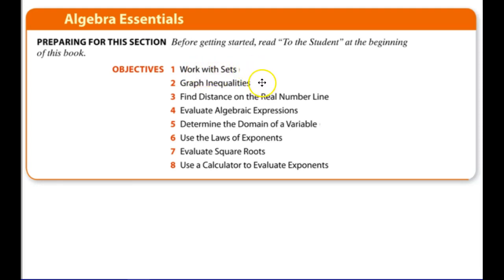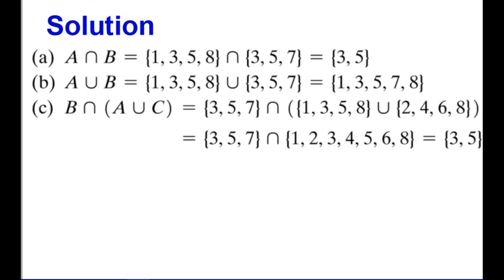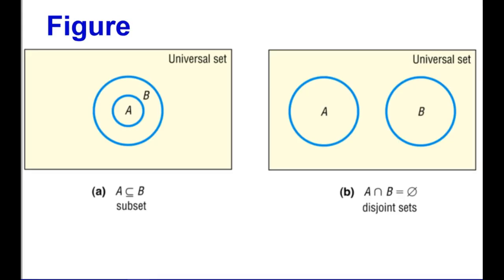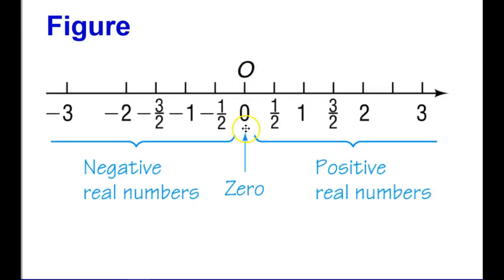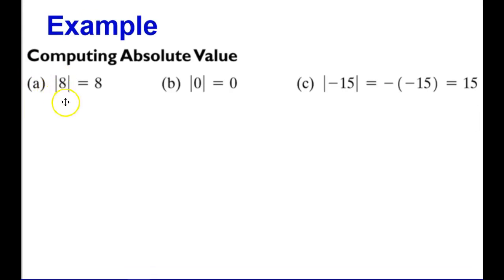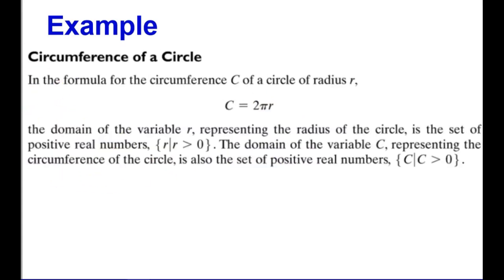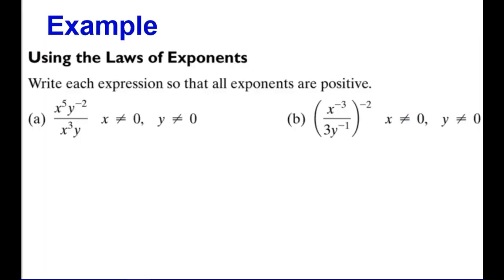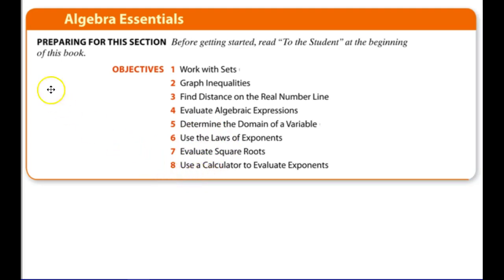PreCalc AR 1